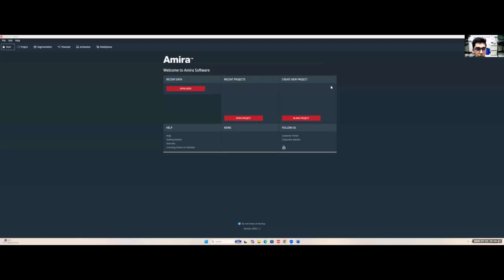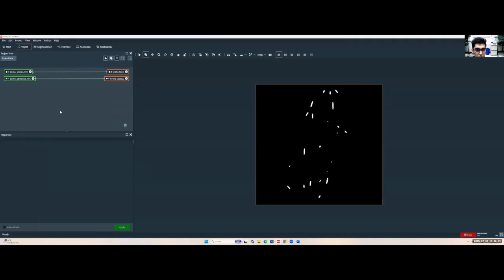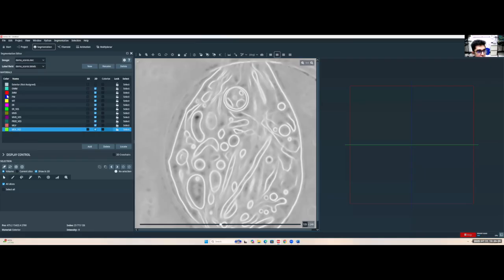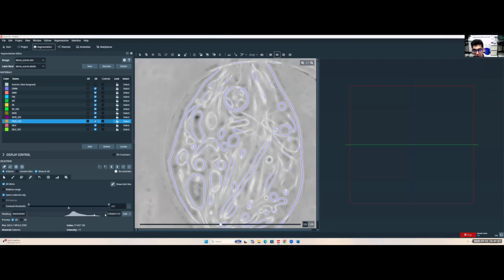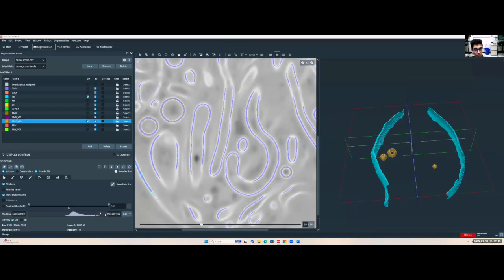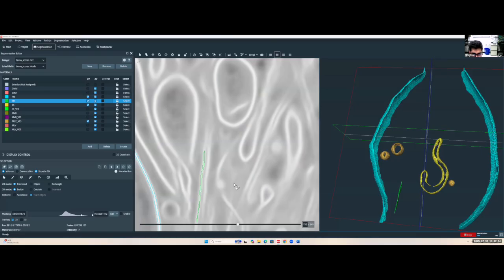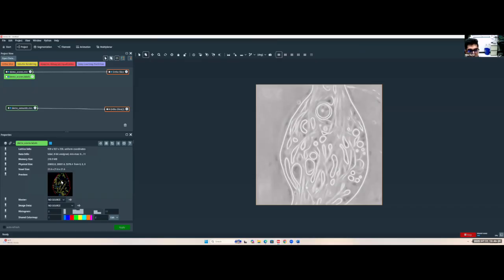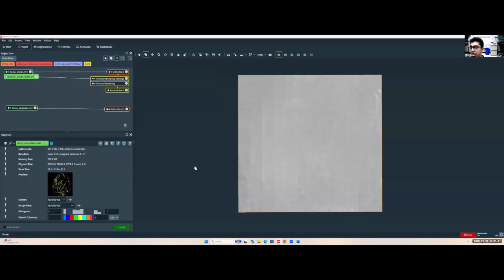Mihir's Guide to Amira | Waxham Workflow